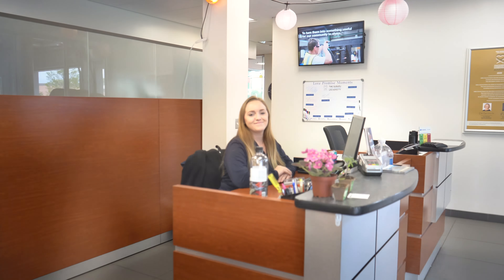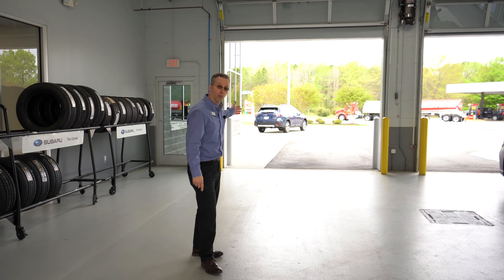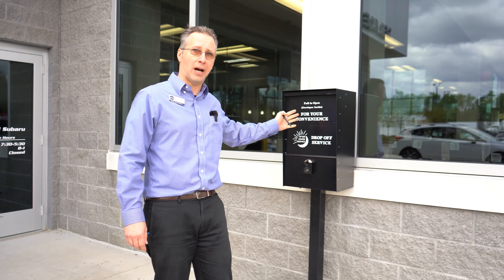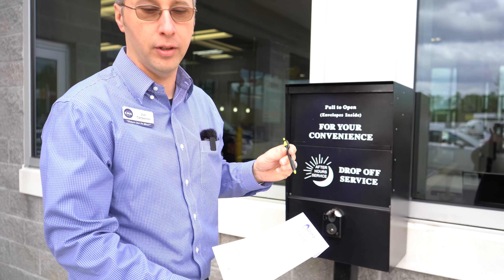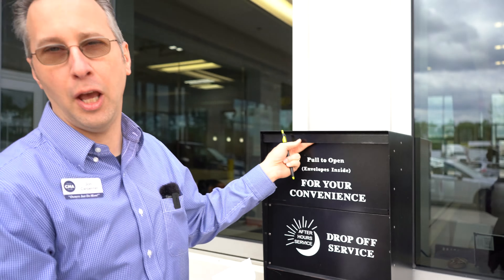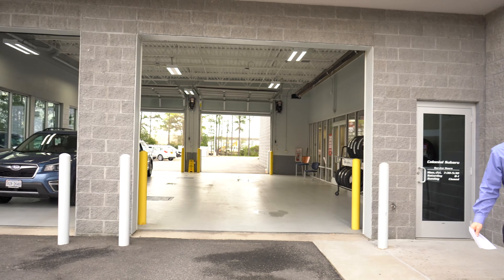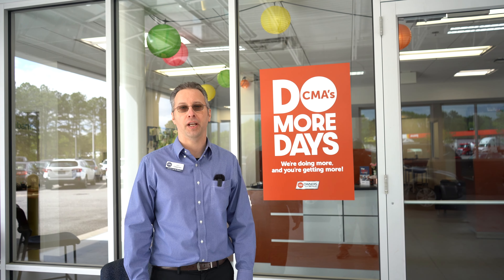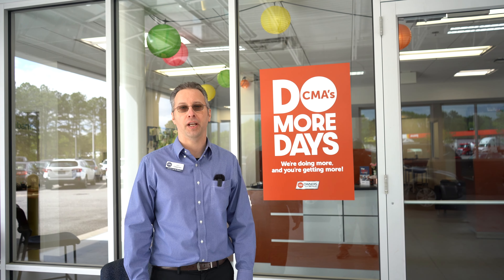CMA's Colonial Subaru Intro to Service